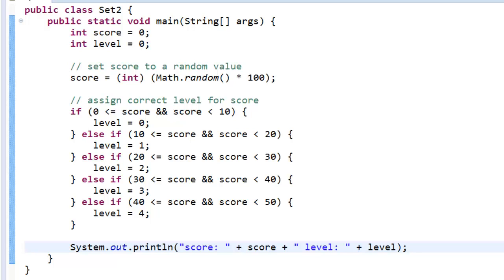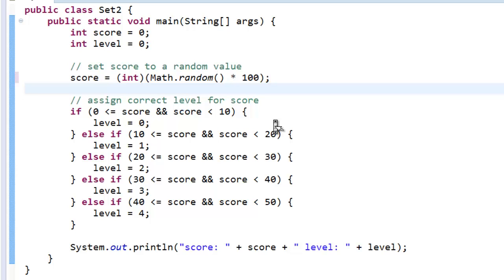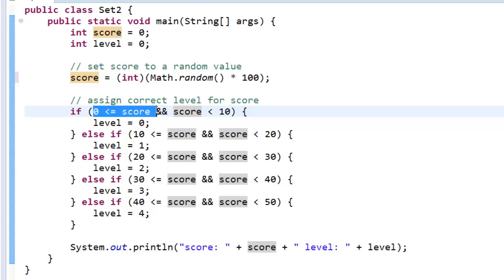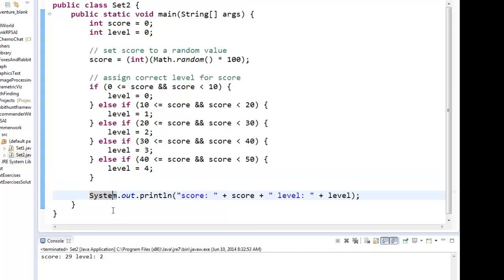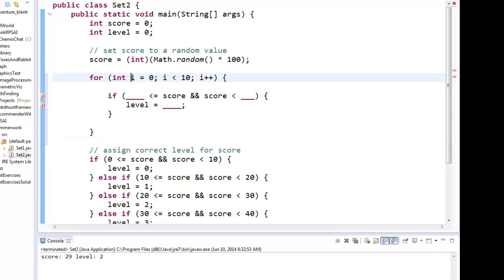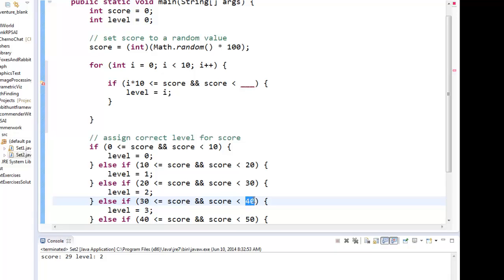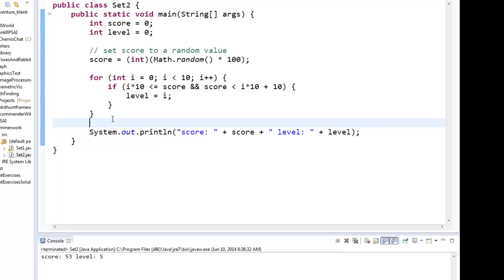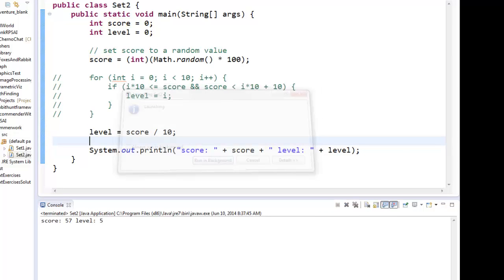Summer Java Review for Set 2 - If-Statements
A review for my future AP students of basic ideas from intro Java.